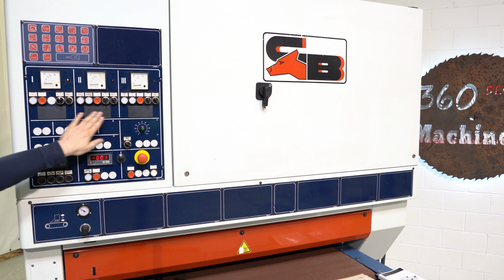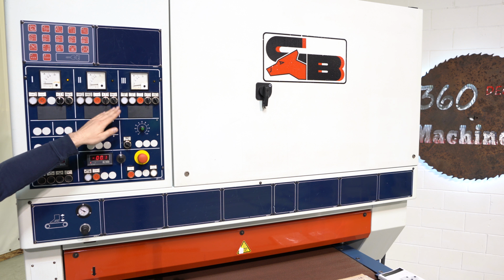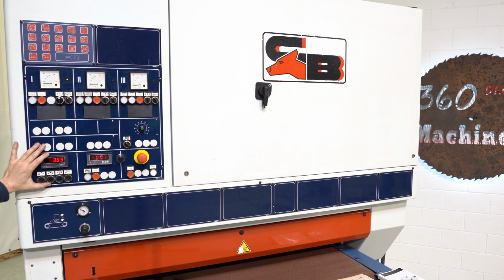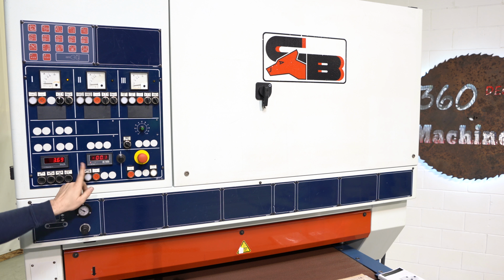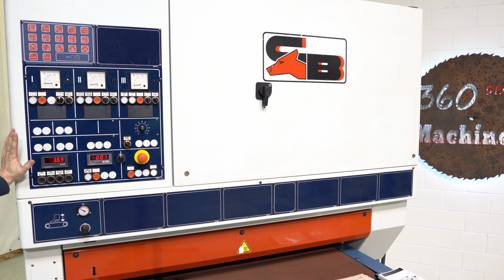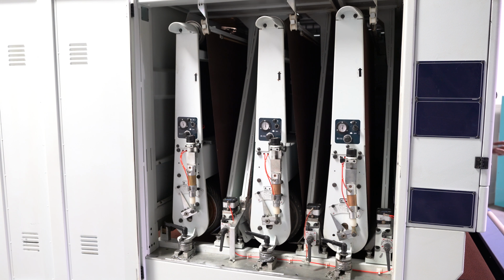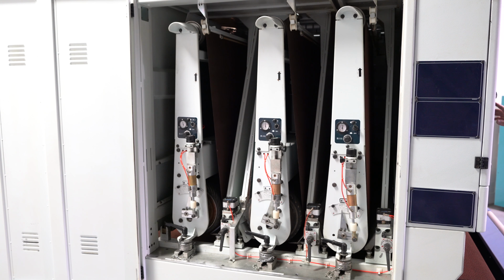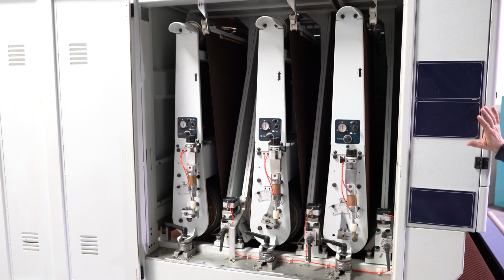C.B. LEVIGATRICI 3 HEAD 52″ CALIBRATING WIDEBELT SANDER